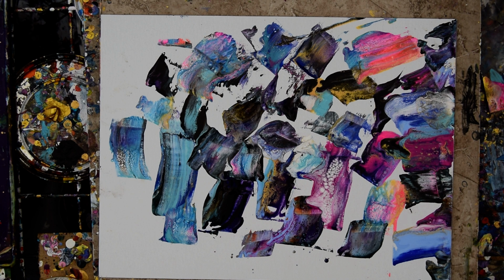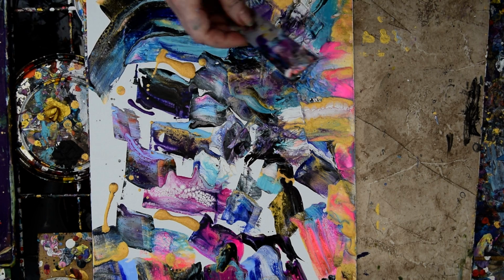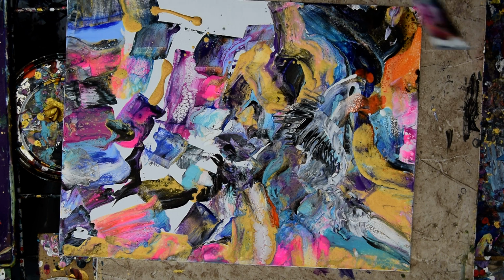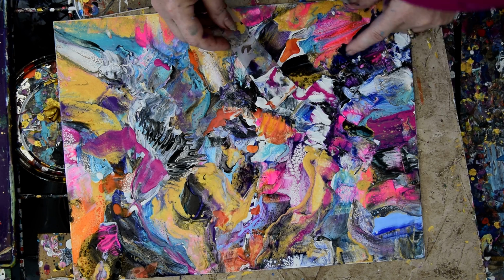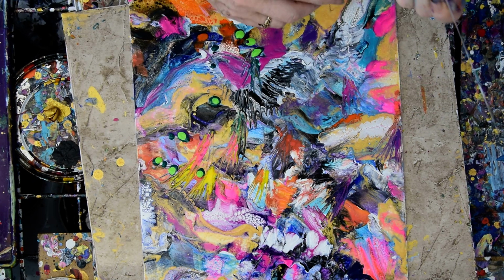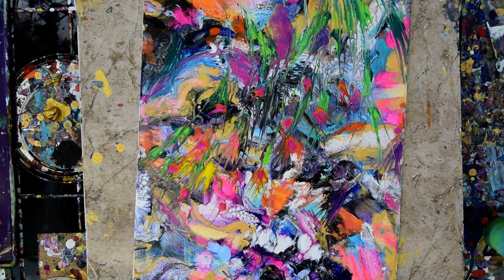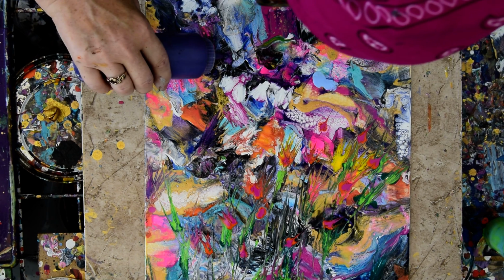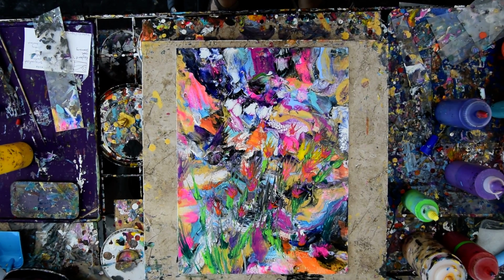Fluid Acrylics,Part 2 Painting 2 The Swiped Leftovers #4458 -2.27.19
Then links to the products on the site for US and EU:

Links to the products on the US site:

(The Canvas Panels tests are complete the canvas boards DO NOT Warp when using Fluid Acrylics pouring mixtures!...P.B.)

2) Acrylic Premium Artist Paint Set - 60 Colors, 22 ml/0.74 oz
3) Gouache Premium Artist Paints Set - 24 Colors (24 x 12 ml / 0.74 US fl oz)

Links to the products on the EU site:

2) Acrylic Premium Artist Paint Set - 60 Colors, 22 ml/0.74 oz
3) Gouache Premium Artist Paints Set - 24 Colors (24 x 12 ml / 0.74 US fl oz)

Your thumbs up are immensely appreciated! If you love my art, the processes or my efforts in general. Artworks are all for sale by request, inquiries welcomed.

I have smeared all the paint from a "geometric" blocks, swipe onto a spare 12"x16" canvas board from Arteza. I add colors from squeeze bottles here ade there seeking out the bare canvas and filling it with colors I feel will help create a pleasant composition. Near the end, the artwork begins to feel like a desert landscape so I add dots of pink and orange and use a bamboo skewer to pull the drops of paint into what can be construed as impressionist flowers. I do the same with some greens to create the impression of foliage.I LIKE IT, more than I ever expected.I am done
     My "pouring" mixture or "recipe" is simple- 10-20% Golden Gac 800 goes into 80 or 90%  color to start the mixing process. Mix thoroughly. I add Floetrol,( minimum)enough to double the volume. You could use a more expensive alternative. I like Deco Art pouring medium. If you use squeeze bottles as I do, add a marble and shake your paints every time before you use them. All my acrylic paints are mixed in advance and contained and stored in squeeze bottles. I add no silicon. To create the pearlescent effects seen in most of my artworks I use "Golden's" Iridescent pearl "Fine" added to colors. By "eye " until I am pleased with what I see. Every day I learn new things. I will never stop experimenting and I  am happy to share what I discover with you. To see finished wet and dry versions of all my Youtube demonstration artworks for sale  visit my Expressionist Art Studio Gallery Fb albums linked below